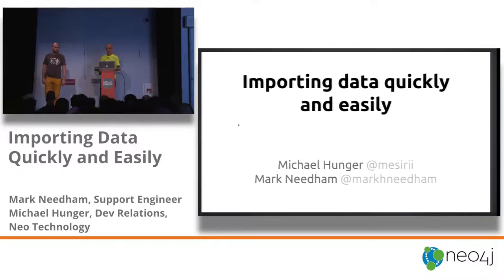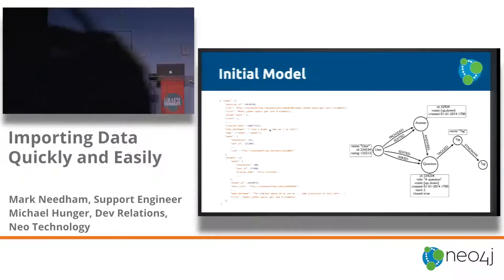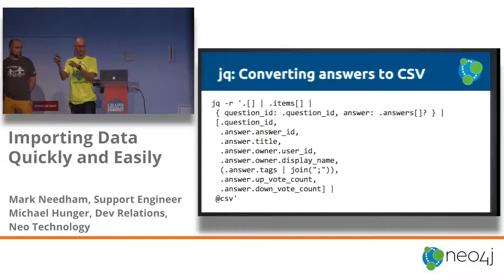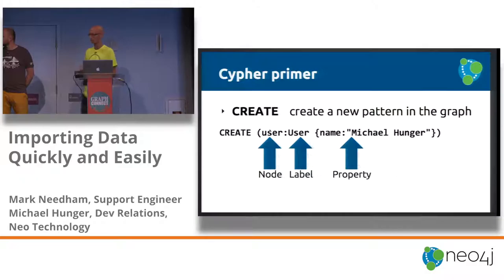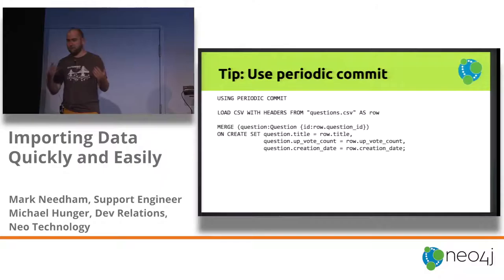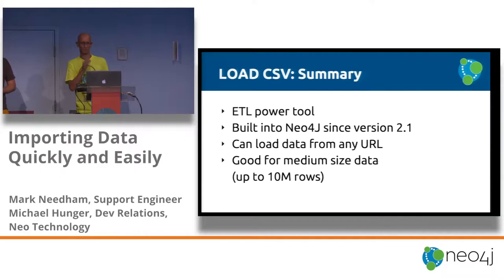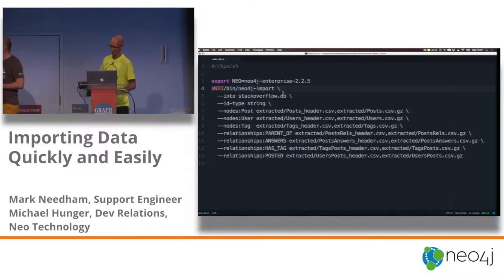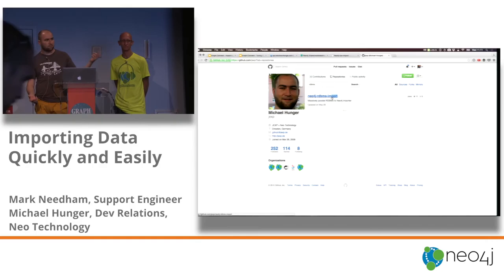GraphConnect SF 2015 / Mark Needham and Michael Hunger- Importing Data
Importing Data - Quickly and Easily
Mark Needham, Support Engineer, and Michael Hunger, Dev Relations, Neo Technology